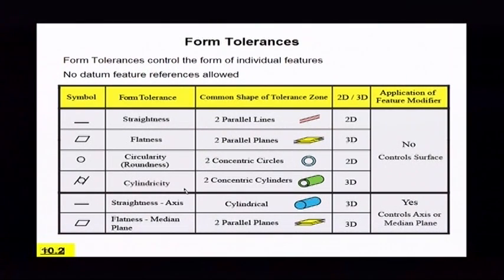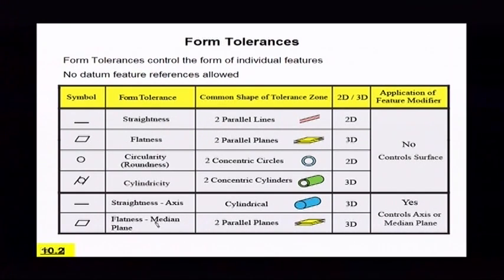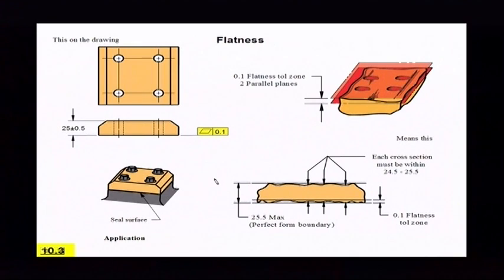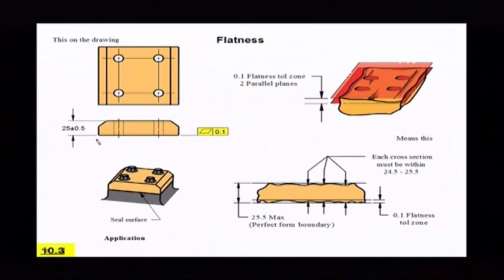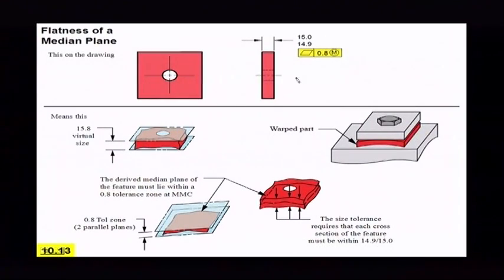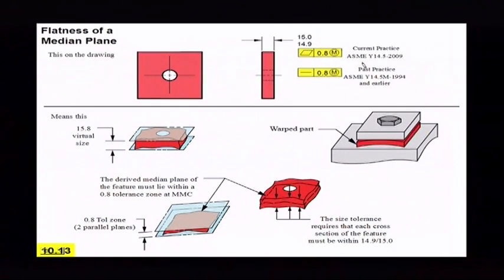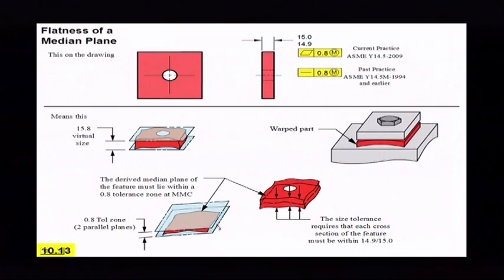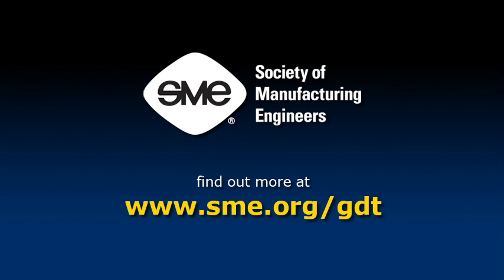GeoTol Flatness of the Median Plane